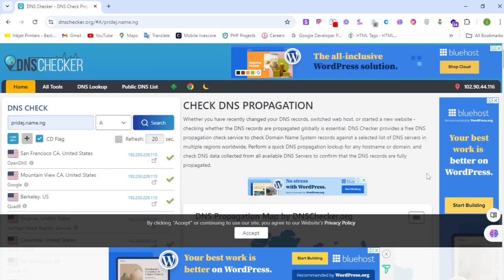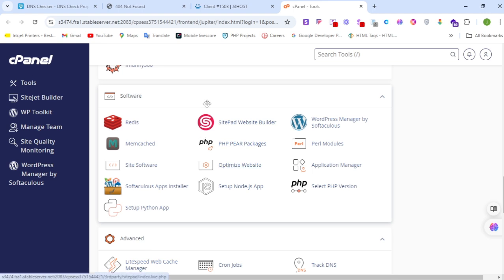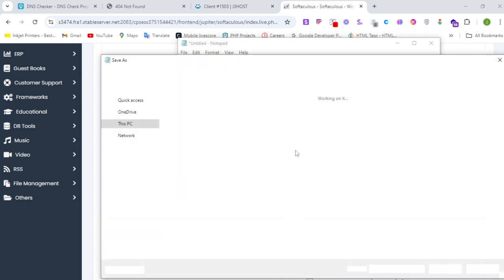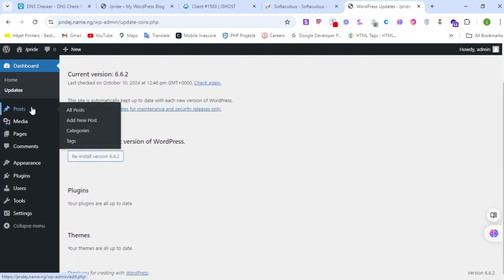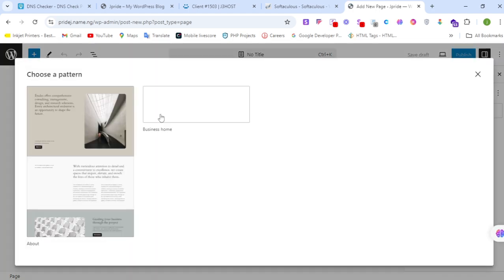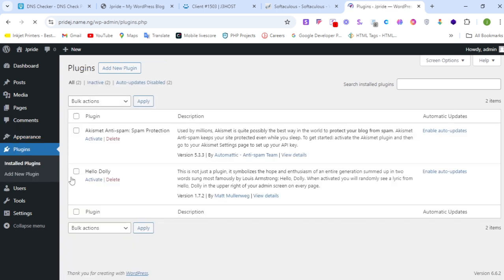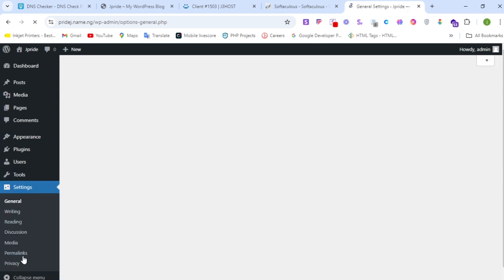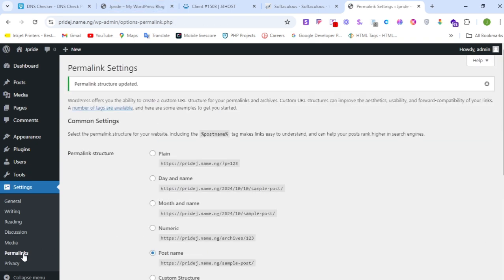WordPress Setup Made Easy: Complete Installation Guide & Quick Overview!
In this video, I'll guide you through the complete installation of WordPress, step by step! Whether you're setting up your website for the first time or need a refresher, this tutorial will show you how to install WordPress in just a few minutes. Plus, I’ll give you a quick overview of the WordPress dashboard and its key features to help you get familiar with the platform.

By the end of this video, you’ll have WordPress installed and be ready to start building your website.